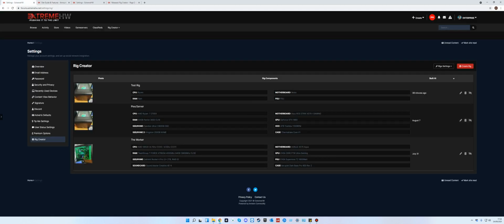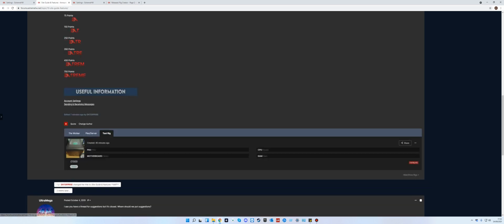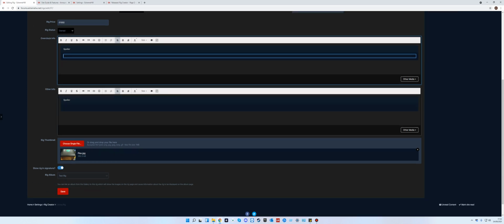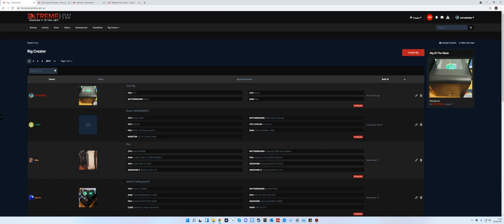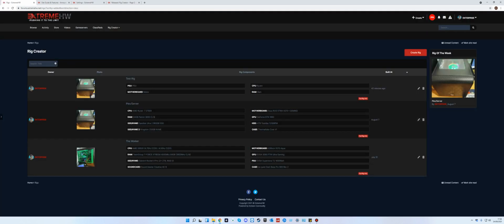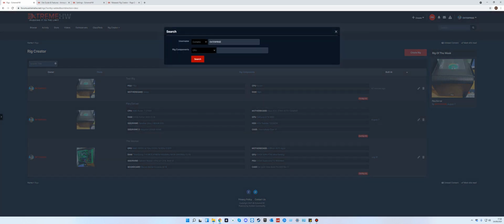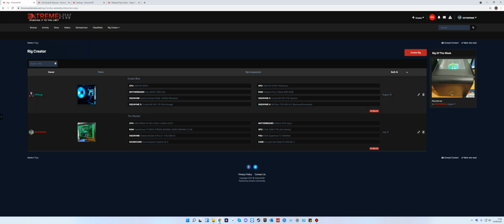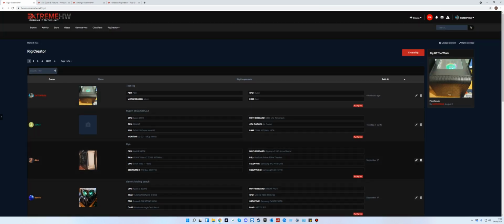How To: Rig Creator 2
A brief summary on additional features of Rig Creator